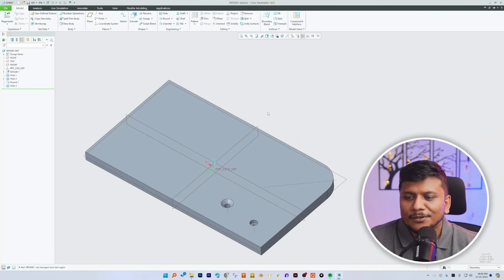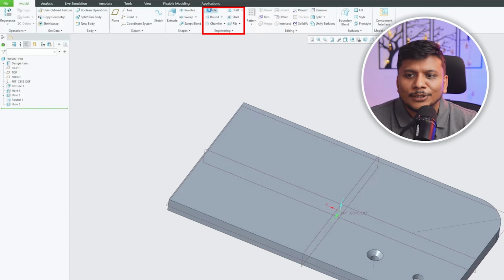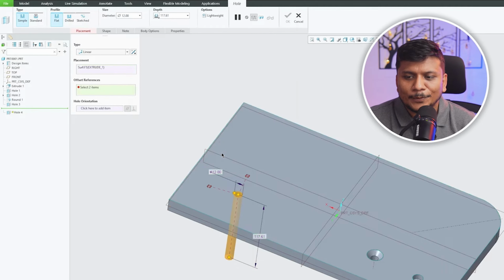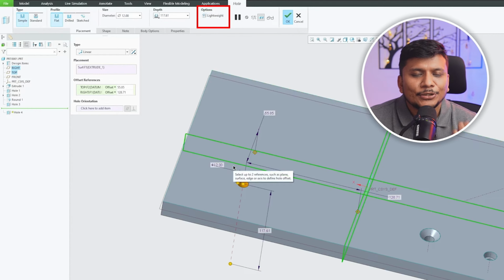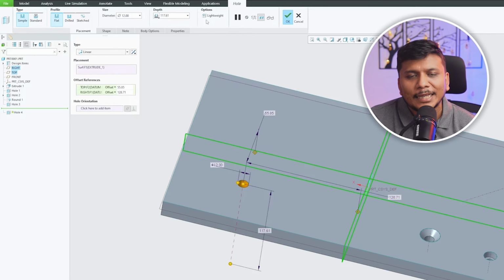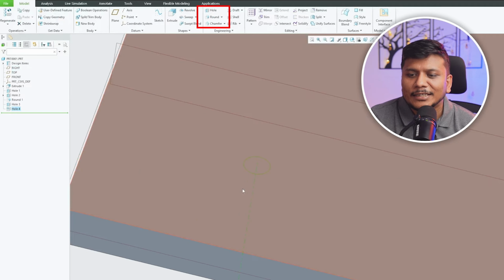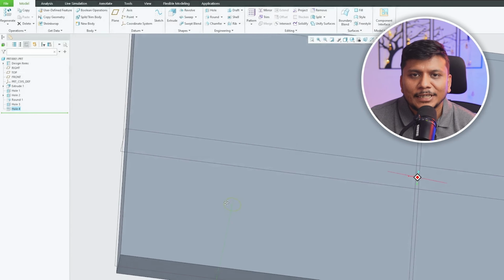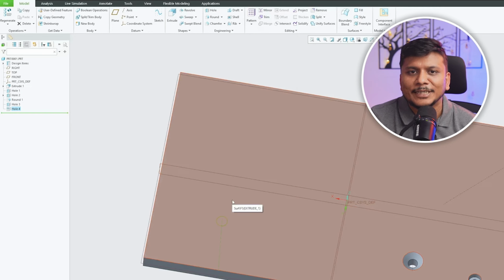How to Create Lightweight Representation of Holes in PTC Creo Parametric | #41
In this video, we dive into the powerful functionality of PTC Creo Parametric and explore how to create lightweight representations of holes. This technique is essential for optimizing your 3D models and improving overall performance.